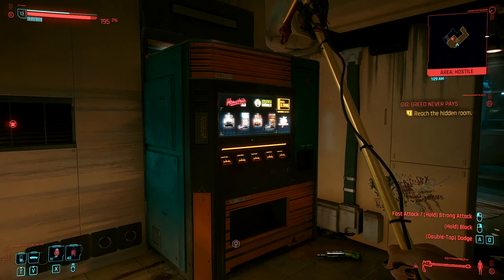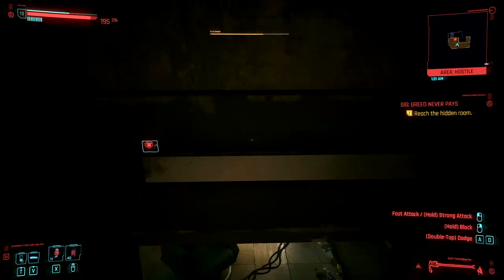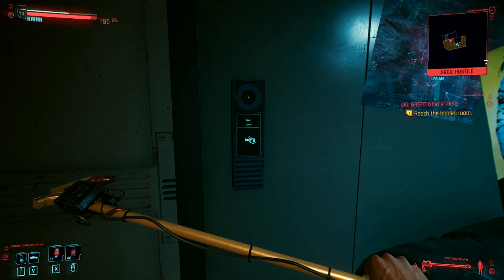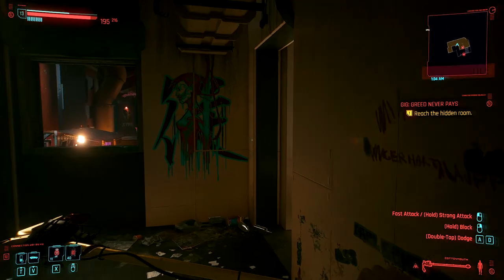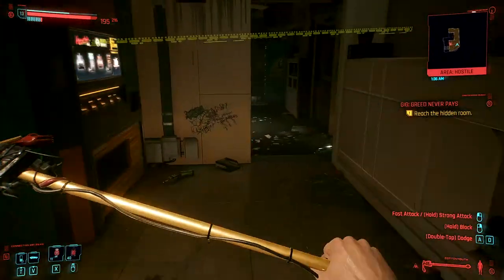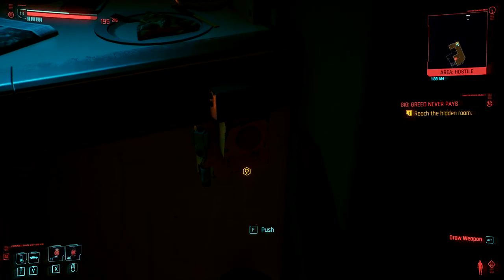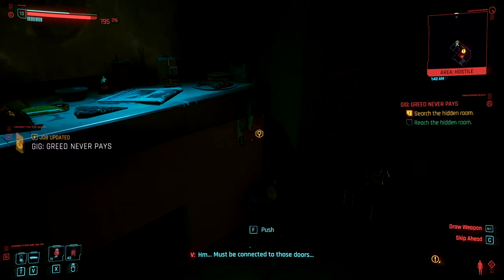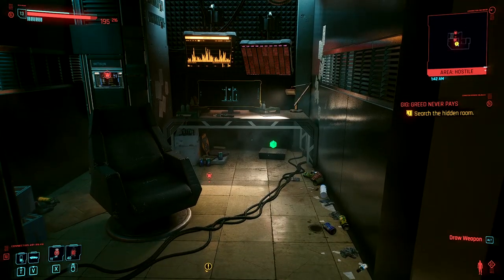Cyberpunk 2077 - How to move the Vending Machine - Gig: Greed Never Pays Secret Hidden Room Guide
Cyberpunk 2077 Gig: Greed Never Pays. How to move the Vending Machine.
After spending ages trying to work out where the Secret Button is when looking around the room, I thought I would help save people some time by showing you exactly where this is in this quick guide.